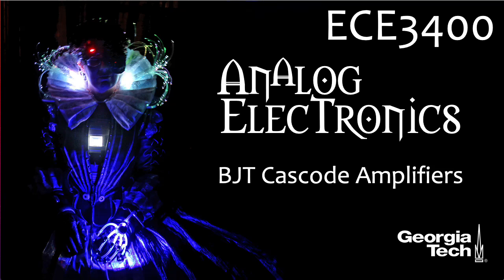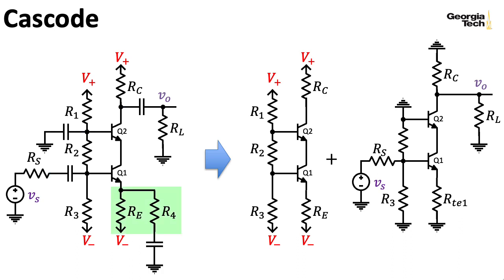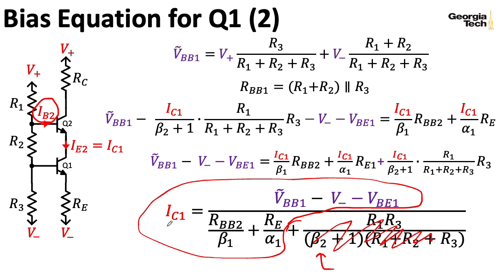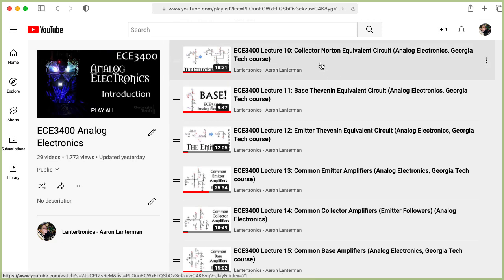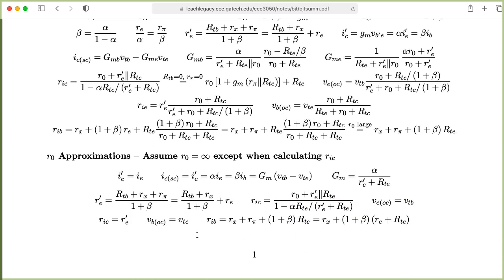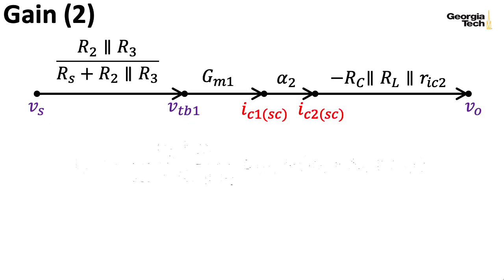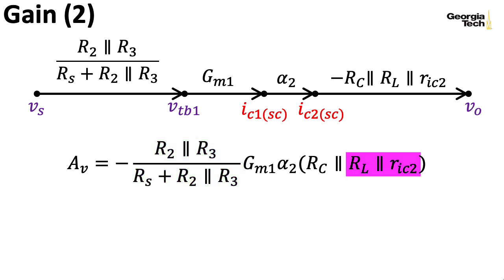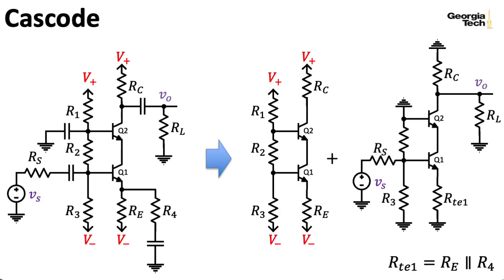ECE3400 Lecture 19: BJT Cascode Amplifiers (revised) (Analog Electronics, Georgia Tech course)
CORRECTION: In the slide at the 6:13 mark, RBB2 should be RBB1. Also at 6:33, I say you need rib1, and you don't really need rib1 (that's an accidental leftover from an earlier version of the video I forgot to edit out).

This is a revision of of an earlier lecture I posted, in which I had forgotten the capacitor at the base of Q2.

0:00 -- Introduction
0:28 -- Cascode
2:06 -- Bias calculations
7:48 -- Small-signal parameters
 8:15 -- Equivalent circuit strategy
9:21 -- Gain
15:27 -- Output impedance
16:50 -- Input impedance
18:29 -- Why cascode?